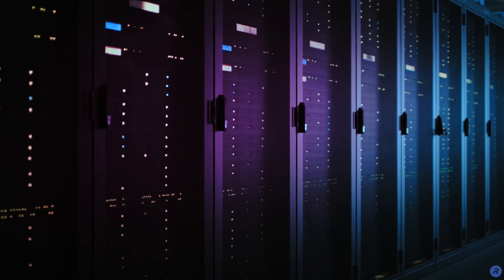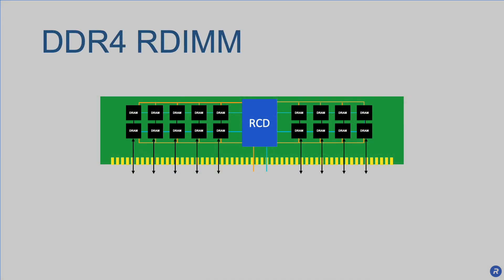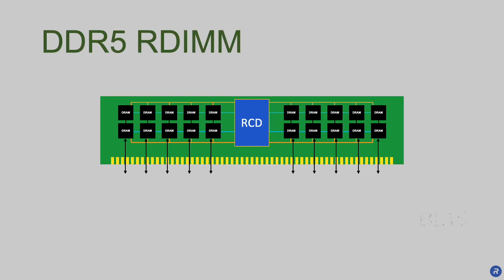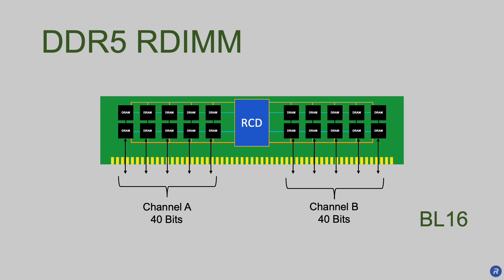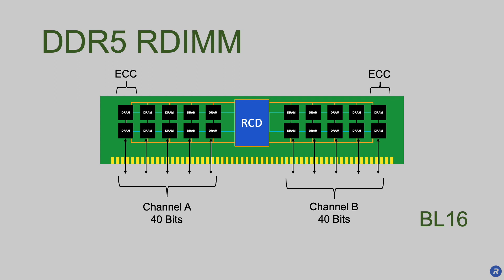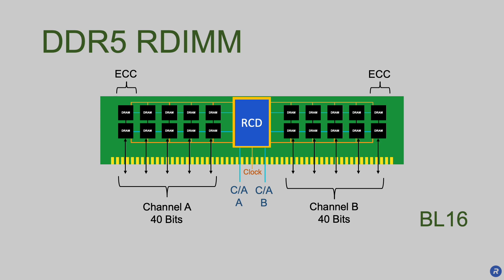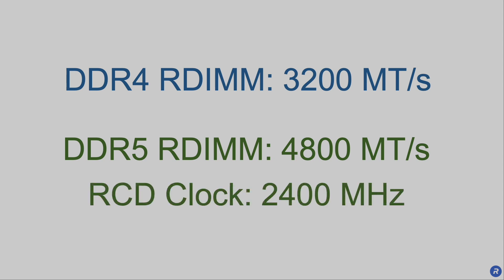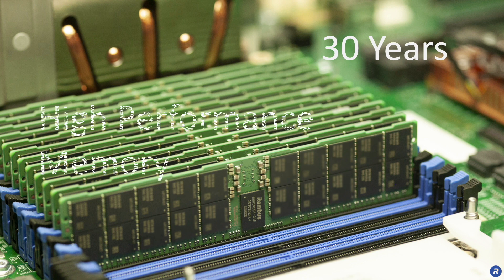[DEMO] DDR5 Server DIMM buffer chipset - Rambus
[Video Demonstration]: Discover why the Rambus DDR5 Server DIMM buffer chipset is the industry’s first functional silicon targeted for next-generation DDR5.